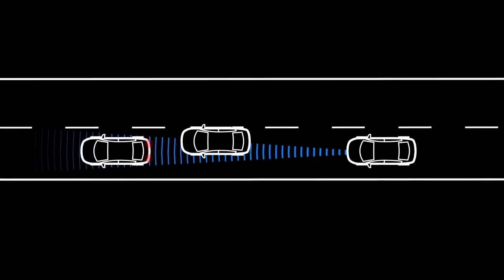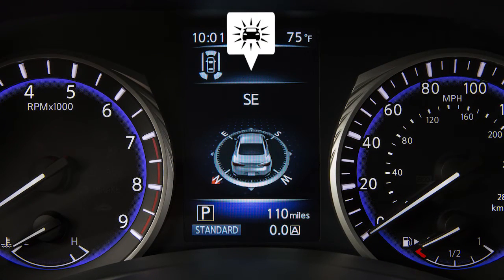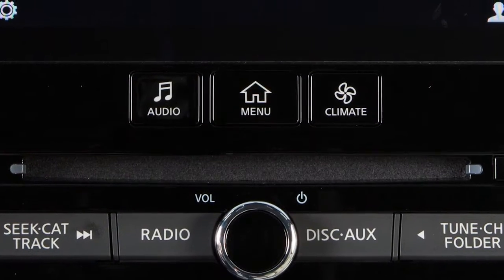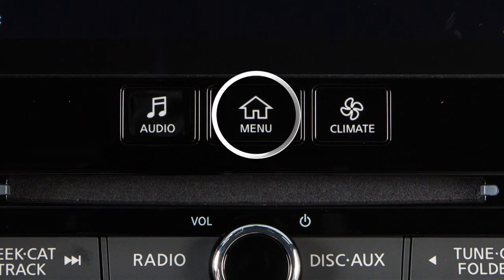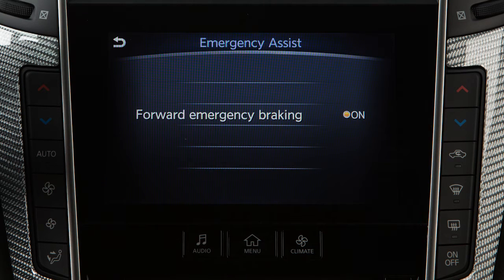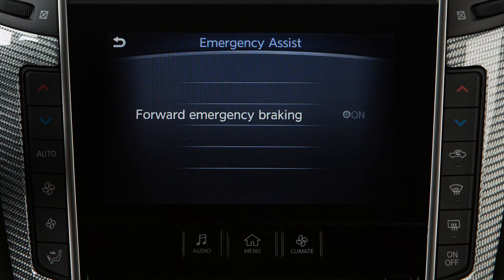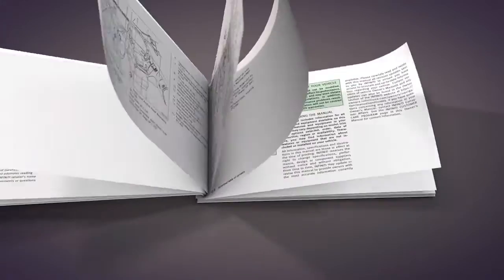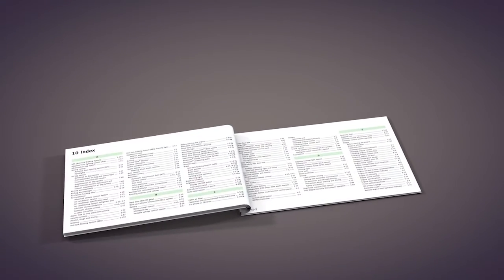2017 Infiniti Q60 - Predictive Forward Collision Warning (PFCW) (if so equipped)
The “Predictive Forward Collision Warning” system uses a sensor in the front of the vehicle to analyze the speed and distance to the vehicle directly ahead, as well as a vehicle traveling in front of that one. The predictive forward collision warning system operates at speeds above approximately 3 miles per hour. If a risk of a forward collision is detected, the system provides the first warning to the driver by flashing, the vehicle ahead detection indicator with an audible warning.

Perform the following steps to turn the system ON or OFF:
● Touch EMERGENCY ASSIST, then
● FORWARD EMERGENCY BRAKING to toggle the system ON or OFF.

The PFCW system, if so equipped, is integrated into the Forward Emergency Braking with Pedestrian Detection system. There is not a separate selection in the touch screen display for the PFCW system. When the FEB with Pedestrian Detection is turned off, the PFCW system is also turned off.